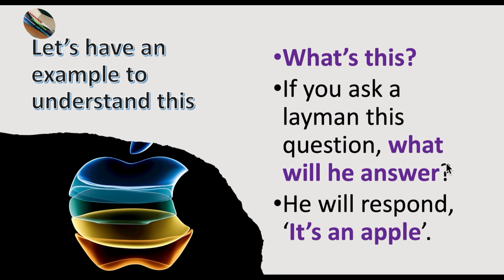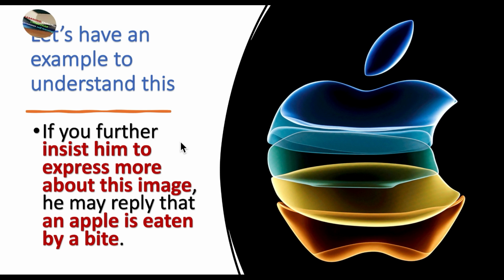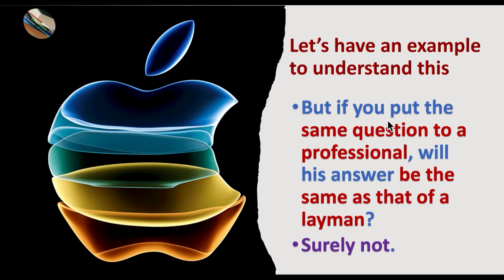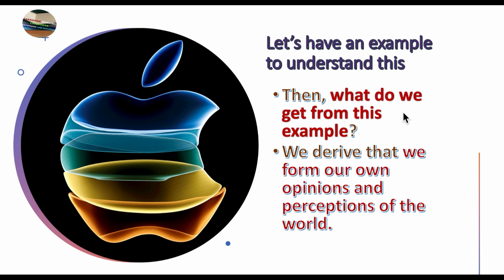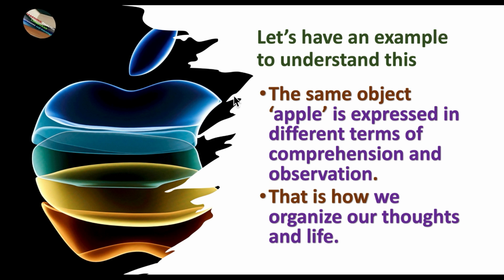(Lecture-29), Halliday's Ideational Metafunction of Language with Examples; Ideational Metafunction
Ideational Metafunction of Languagewith Examples; Halliday's Ideational Metafunction of Language
00:00 Introduction
00:07 Meaning of Ideational Metafunction
00:21 Philosophy of Ideational Metafunction
01:45 Examples of Ideational Metafunction
02:33 Conclusion